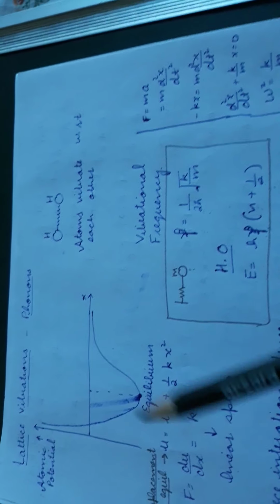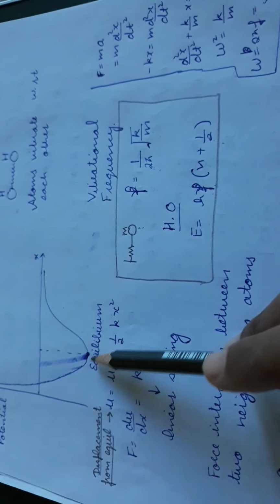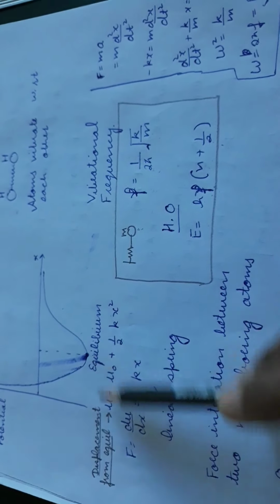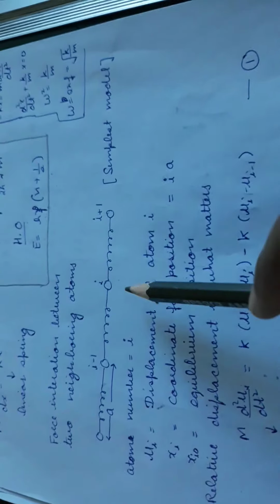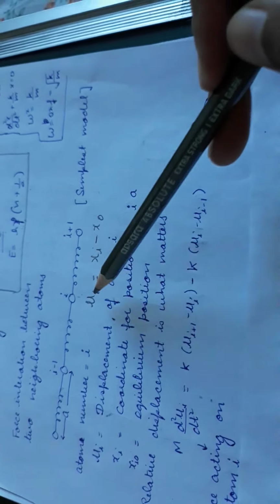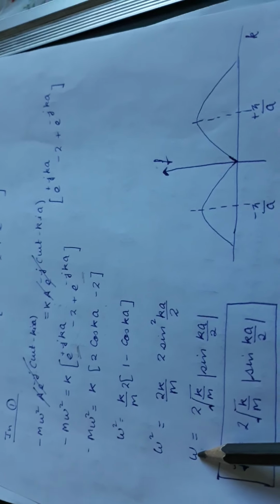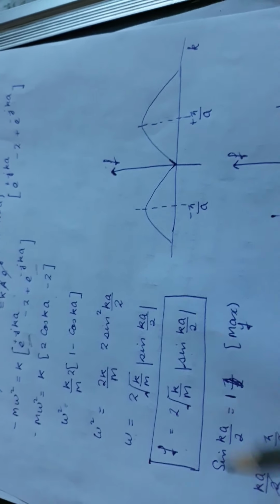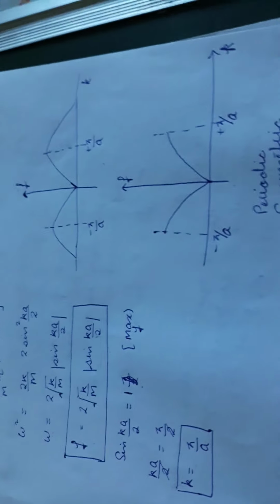Thermal Conductivity - Part 1